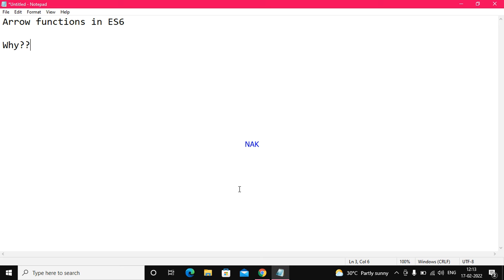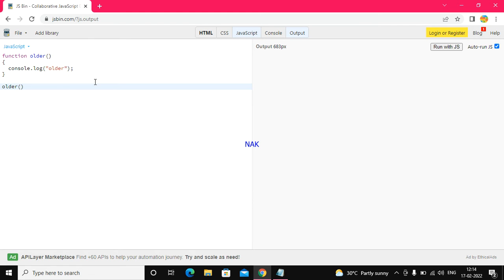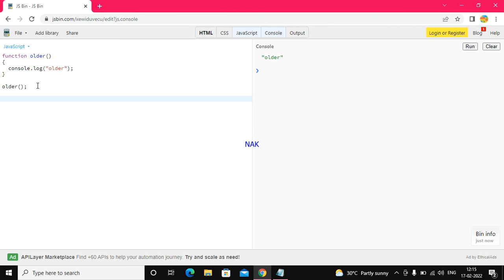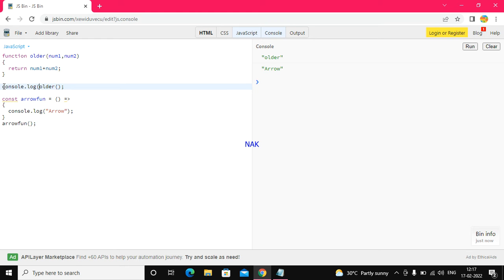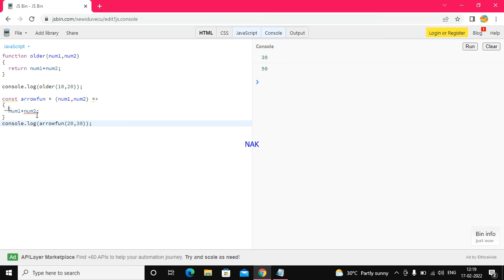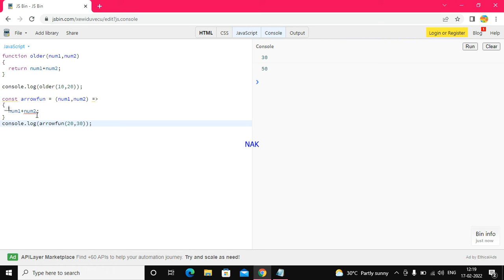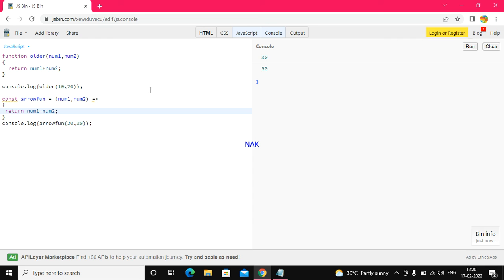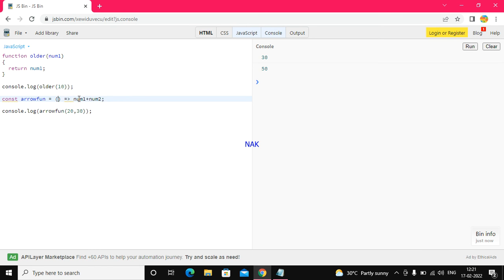React Pre Req- Arrow functions(React JS-5)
Arrow functions in Javascript React JS Tutorial